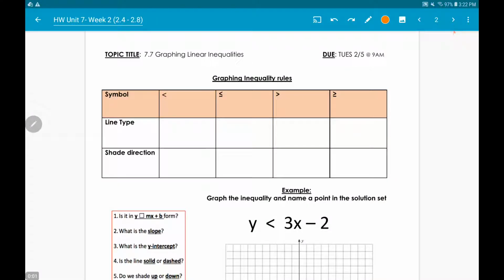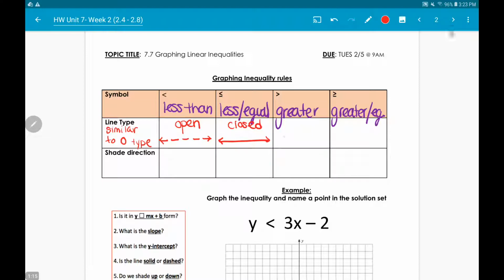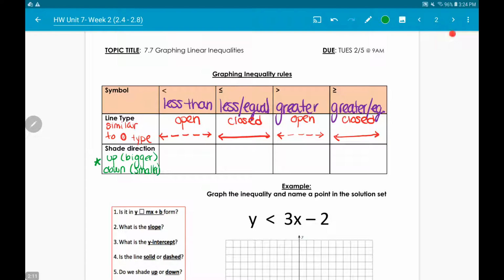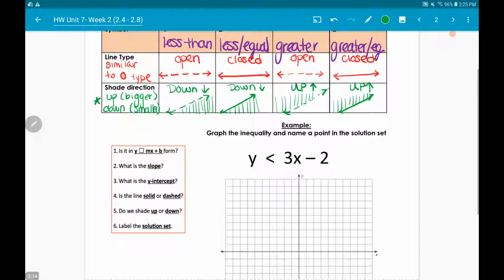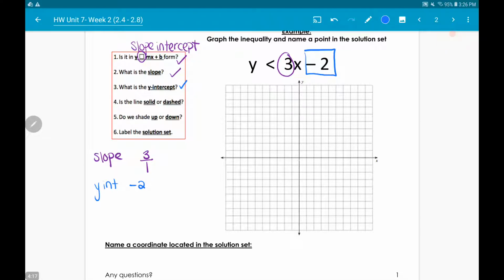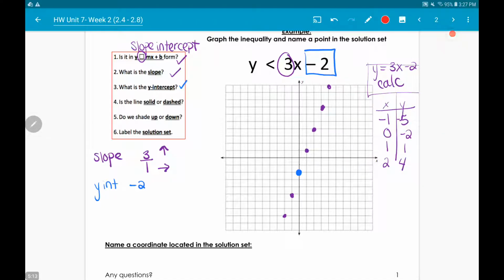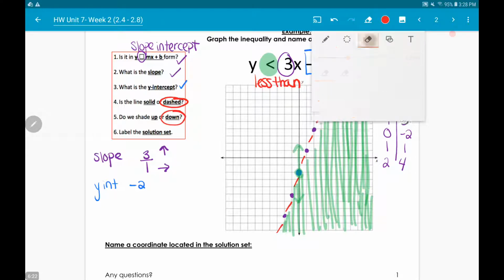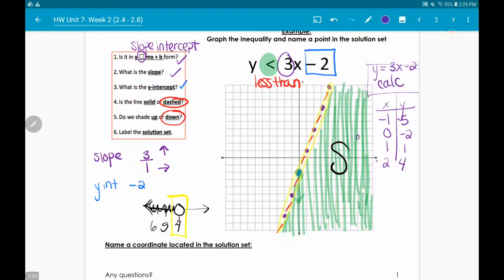7.7 graphing linear inequalities